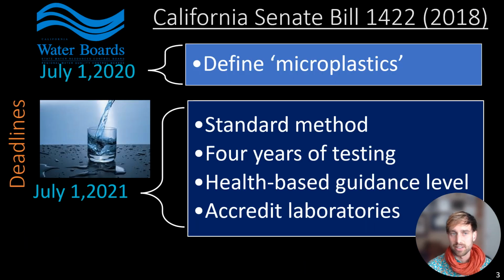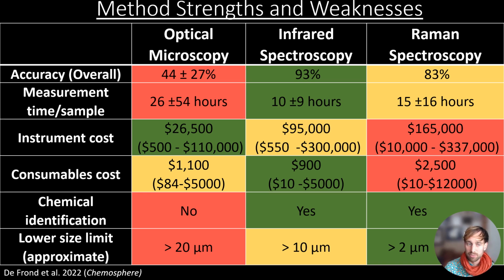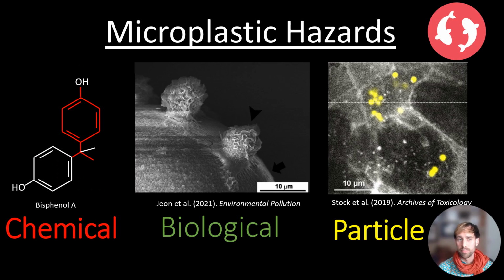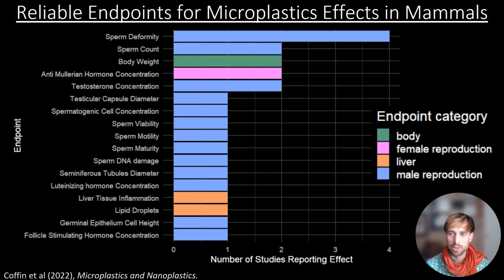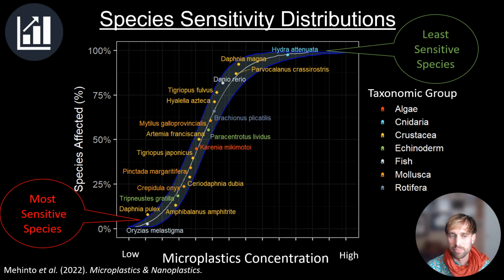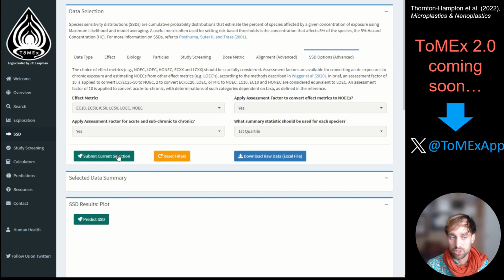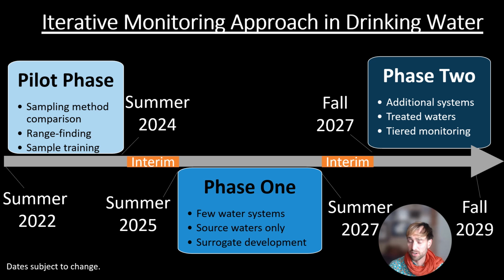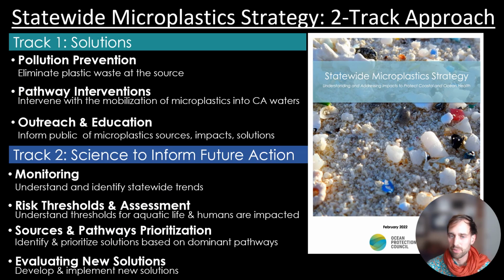California's Adaptive Risk Management of Microplastics in Aquatic Ecosystems and Drinking Water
Presentation by Dr. Scott Coffin, Ph.D. for the American Geosciences Institute's 2024 Earth Day Webinar on plastic pollution.